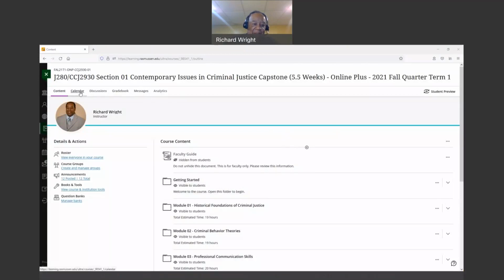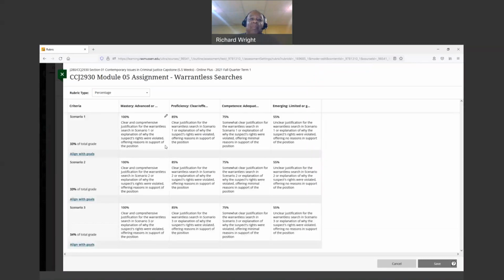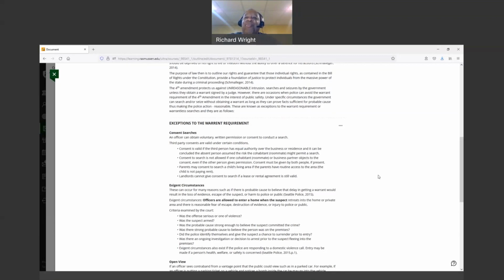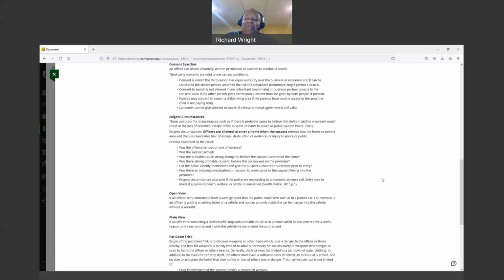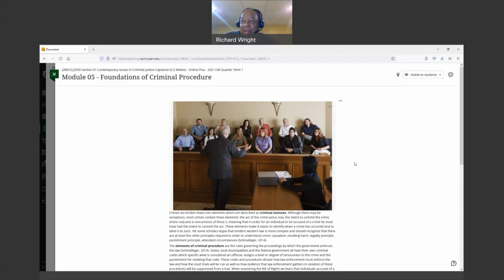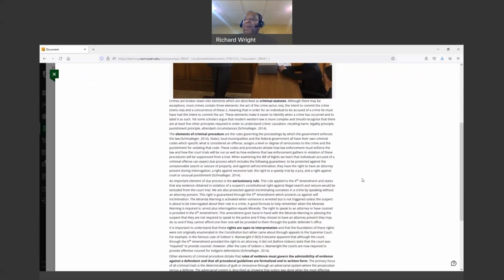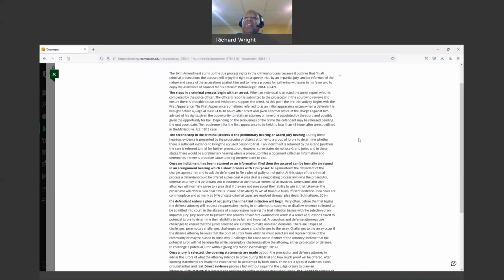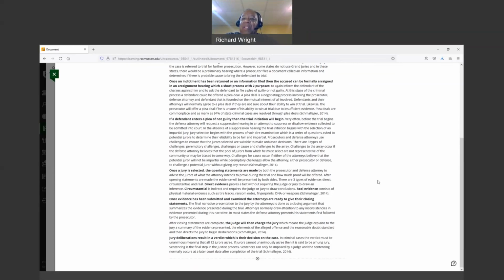J280 T1 Contemporary Issues in Criminal Justice Week Five Lecture Fall, 2021 Quarter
Rasmussen University-Professor Richard Wright